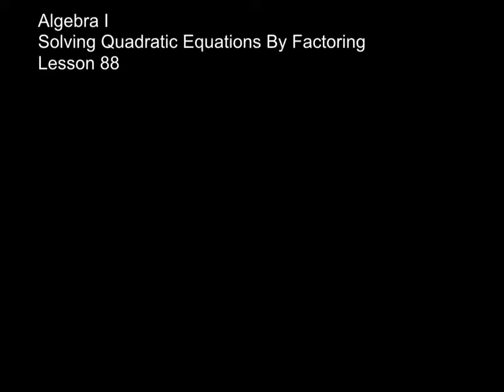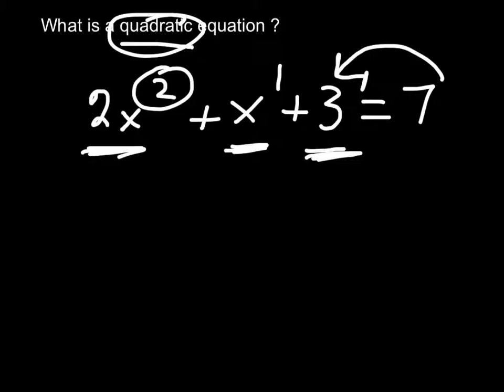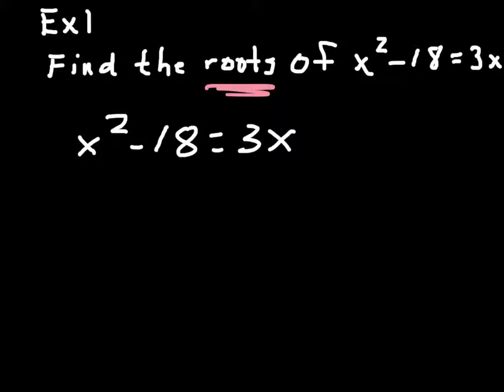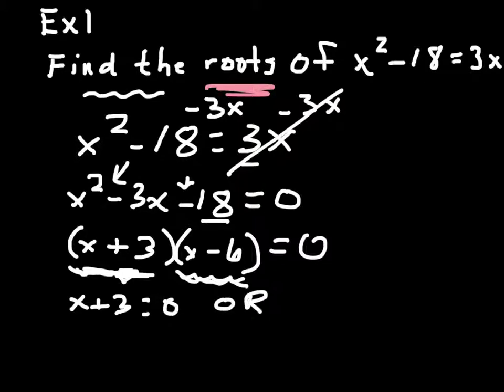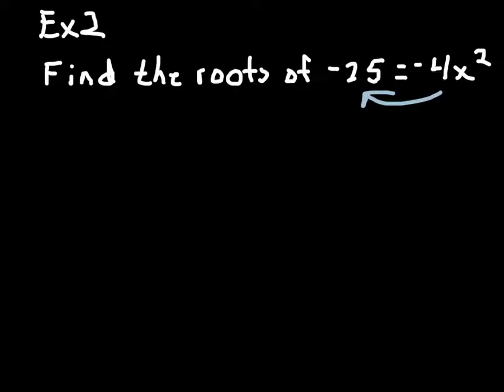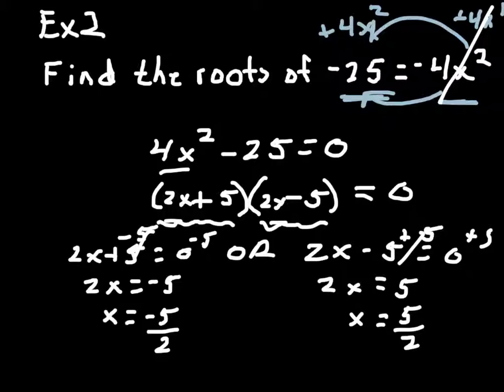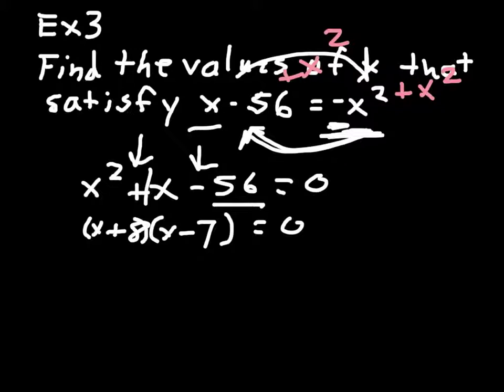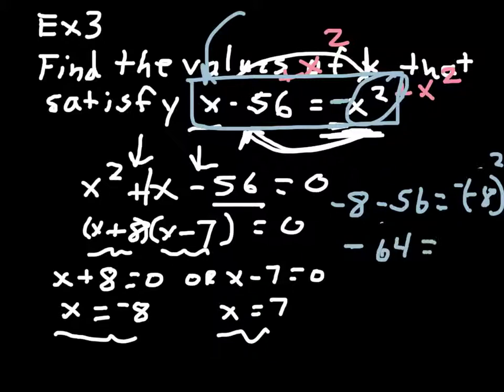Solving Quadratic Equations By Factoring